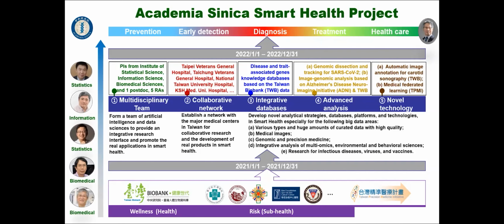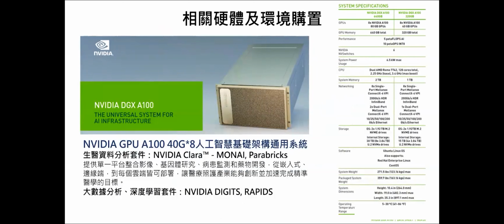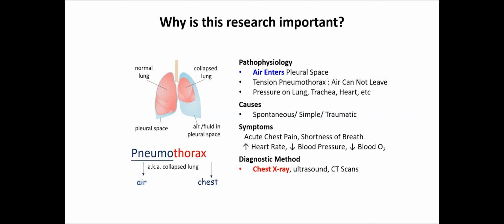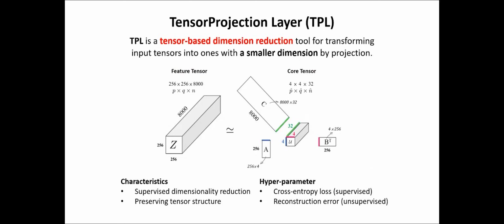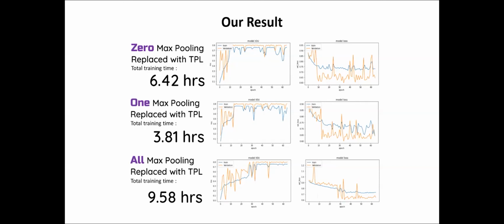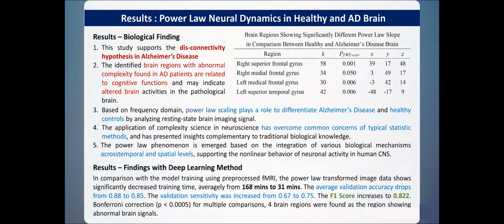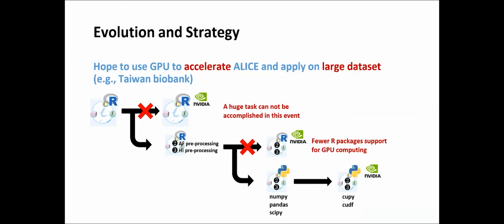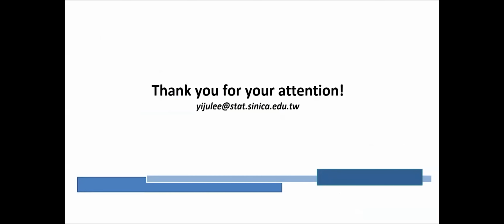GPU Facilitated Deep Learning Approach in Medical Images Analysis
Statistical methodology plays a critical core both in the theoretical and practical understanding of artificial intelligence (AI). The intelligence-based models of natural and artificial computation are reshaping our society and promising a new era for human wellness. Implementing AI into healthcare ecosystems has created a significant impact in medical fields. However, the progress in such a demand-driven trend requires a regulatory framework and access to data. The shifting research paradigms allow us to create value in the context of high-tech applications and high-contact networks.

In this talk, Yi-Ju Lee from Institute of Statistical Science, Academia Sinica will share her team's experiences using deep learning approaches in medical studies, especially using OpenACC on NVIDIA GPUs.